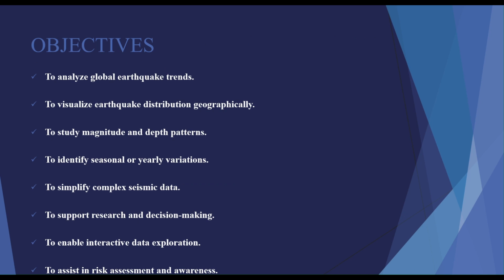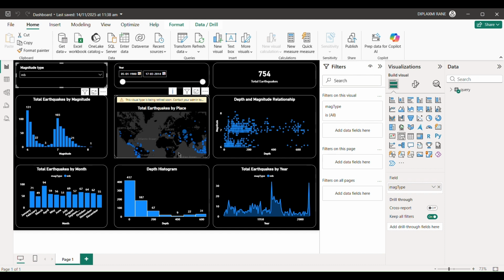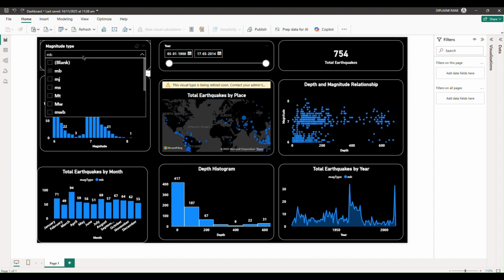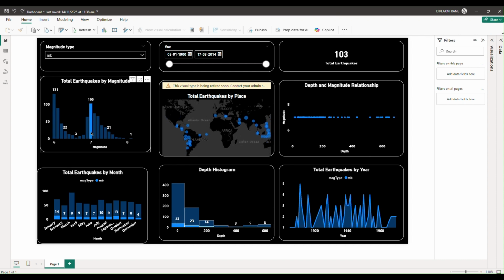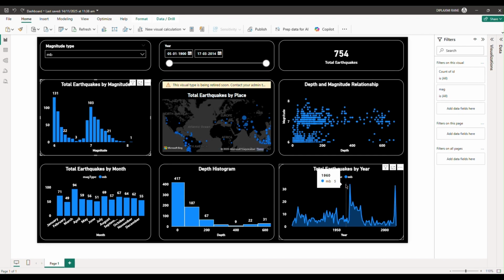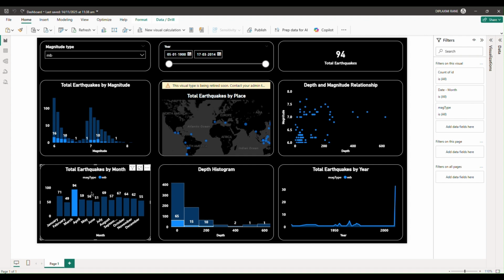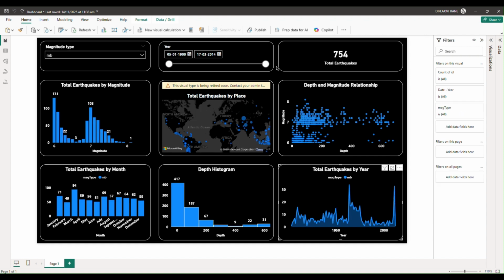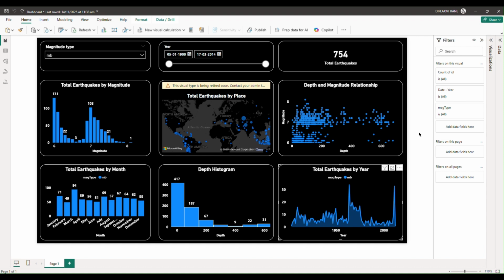Total Earthquakes Analysis Dashboard | Diplaxmi Rane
Total Earthquakes Analysis Dashboard

Diplaxmi Rane – A021
NMIMS University